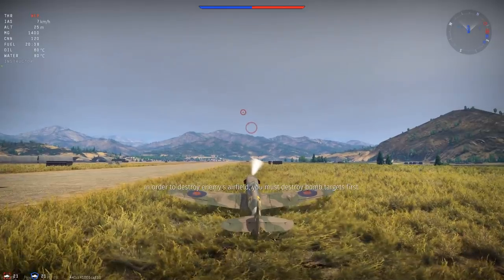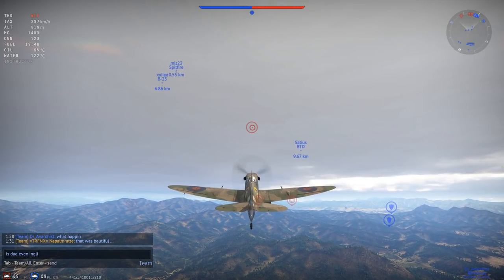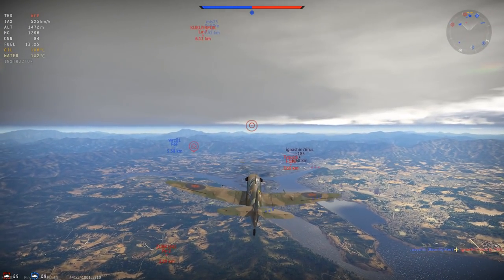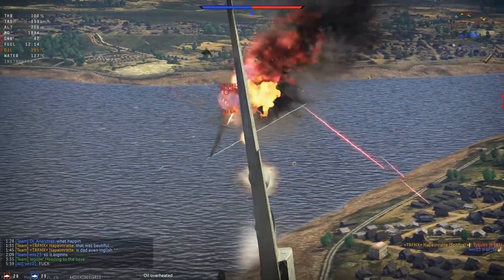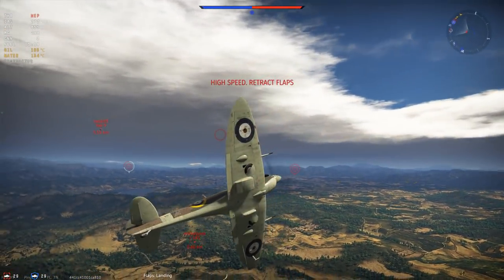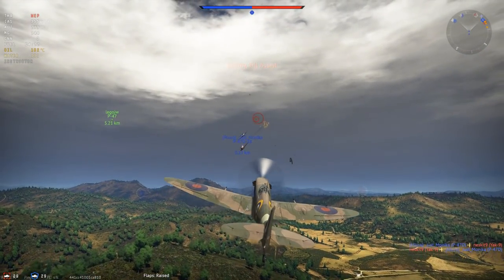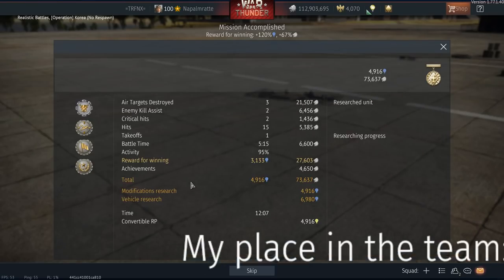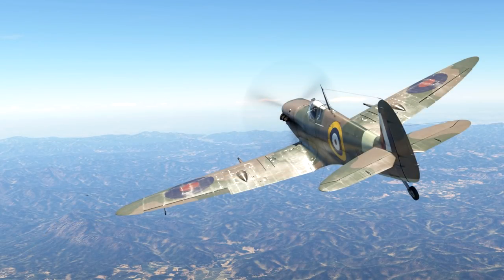WT || Spitfire Mk Vb - Beauty Over Korea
A Spitfire that I like? What is this. ?

Well it is not a Mk 9 or some Griffon Lawn mower ^^